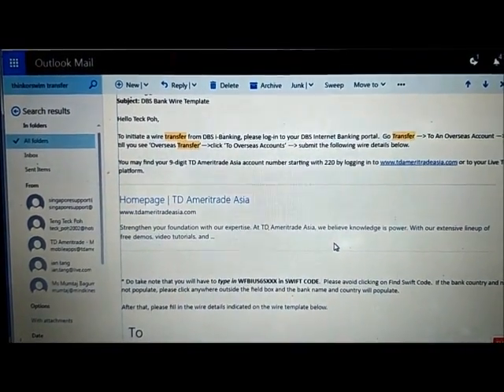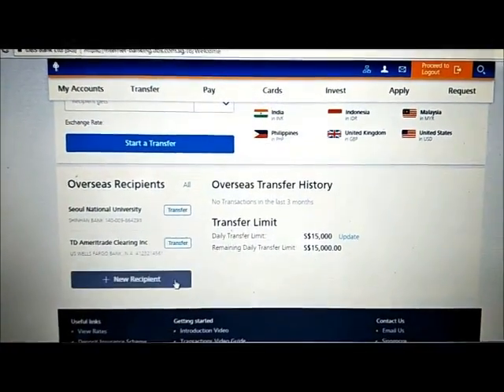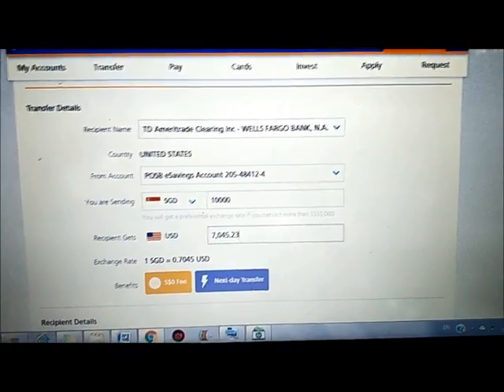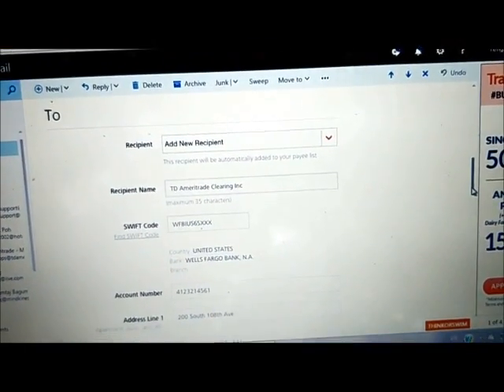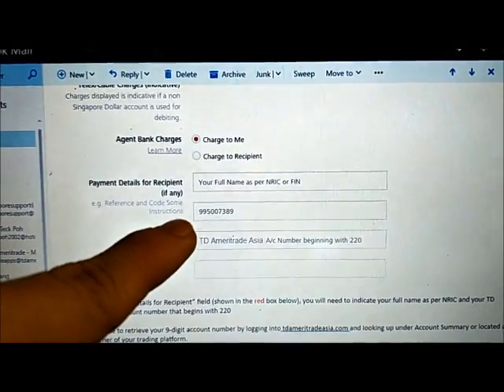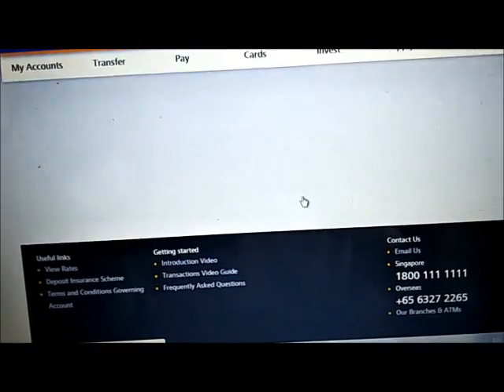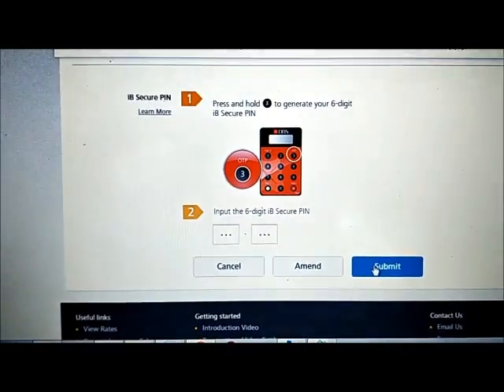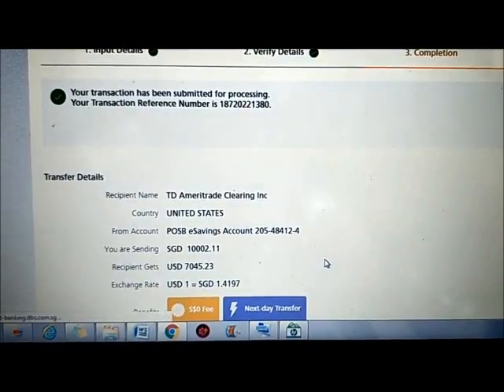How to transfer fund from POSB to TOS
Many people been asking me how to do the transfer from POSB to ThinkOrSwim account. As recently I just funded another S$10,000 and I took the opportunity to record the whole process and hopefully it will be useful for those who are starting their journey and about to do their first funding.
Wishing you all the best in your investing journey. Cheers.